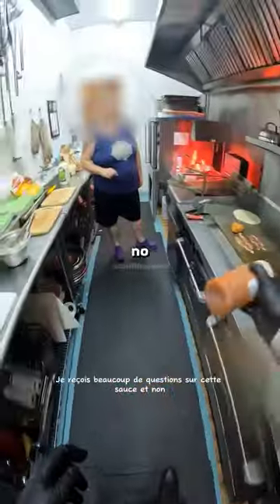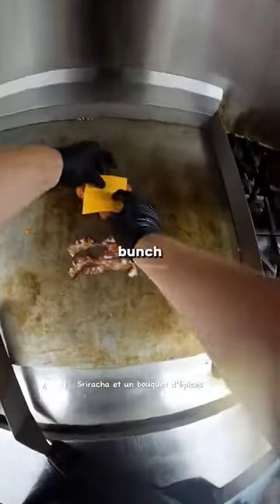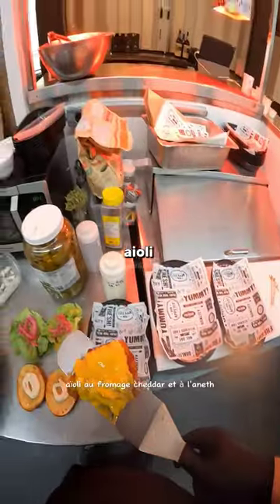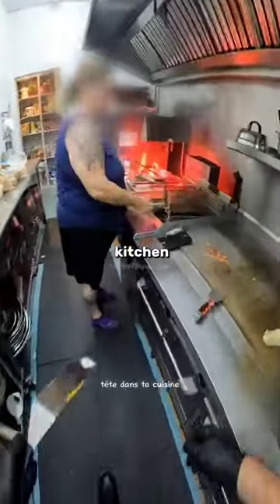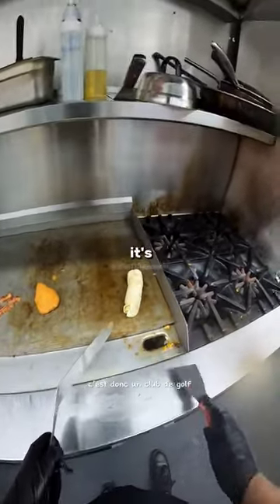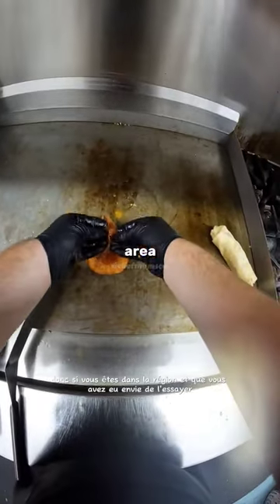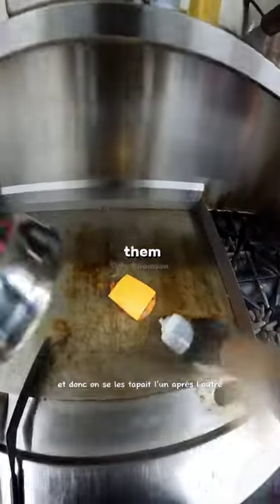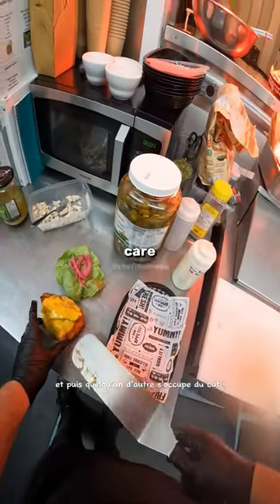Sauce hotter than your mom 🥵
Welcome to the channel 👋 I'm not a Chef and the "real" in my name is because my original TikTok name "Chef Thomson" was unavailable here! I live in Moncton, New Brunswick, Canada.

I enjoy cooking and am hoping to become a Chef within the next 3-7 years. I've worked in the industry since July 2021 and have worked in 3 separate kitchen positions. My first job was as a Kitchen Helper at a golf club. My second position was a Line Cook and Porter at a pub. My most recent position is as a Short Order Cook at the Spruce & Iron Events restaurant which also services the Moncton Golf Club.

If you enjoy cooking content, feel free to follow along on my journey as I learn and grow in the culinary industry.